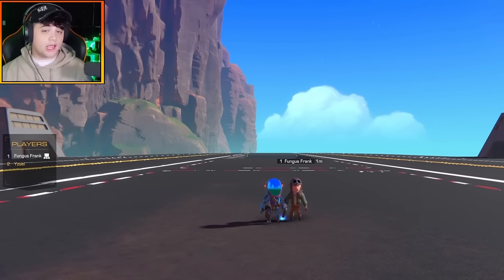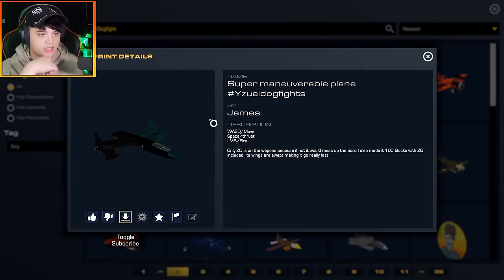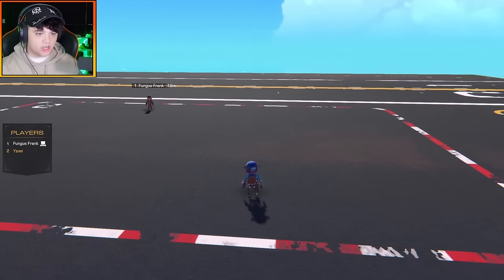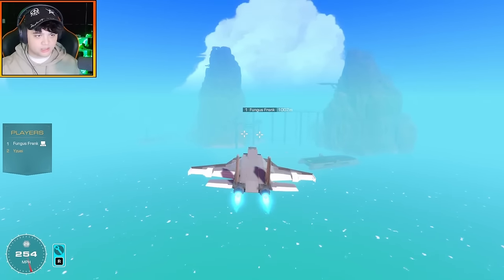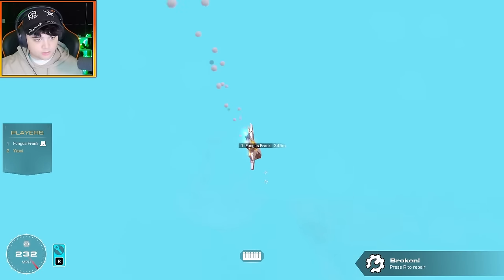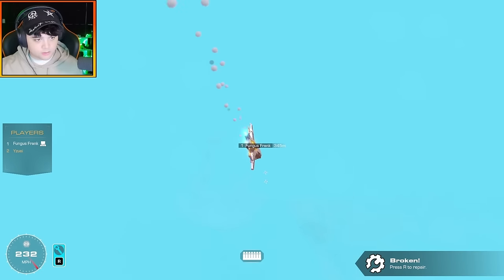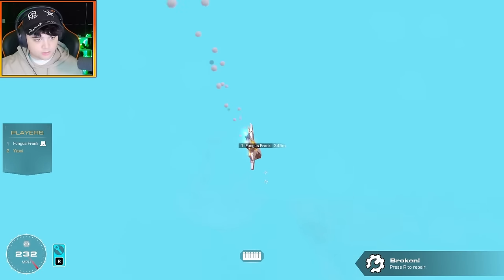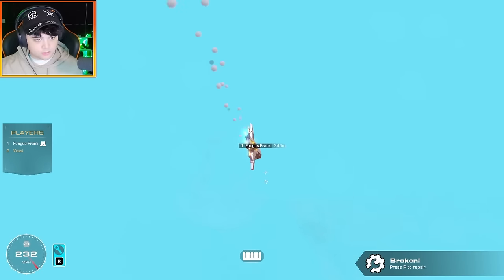We Had 1v1 DOFIGHTS But We Used YOUR CREATIONS!?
I had 1v1 dogfight against Frank! We're using aircraft designs submitted by our community. Watch us test your creations in intense battles to see which design wins. Enjoy the action!